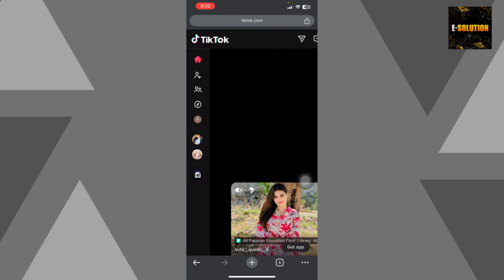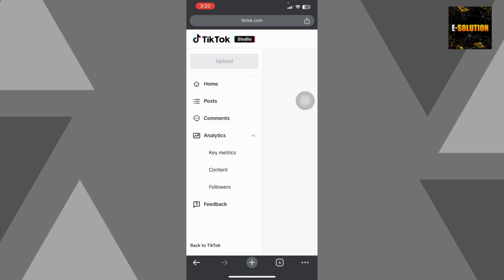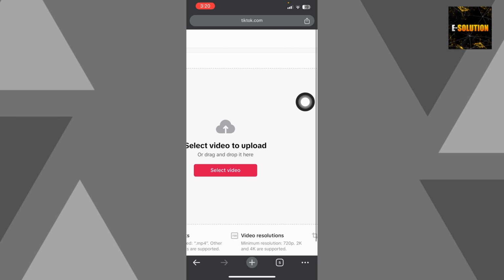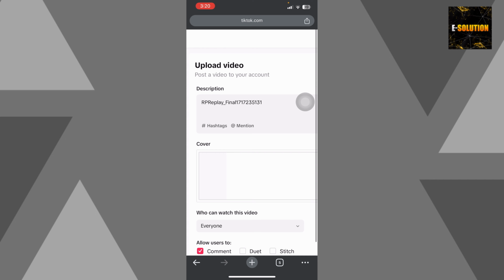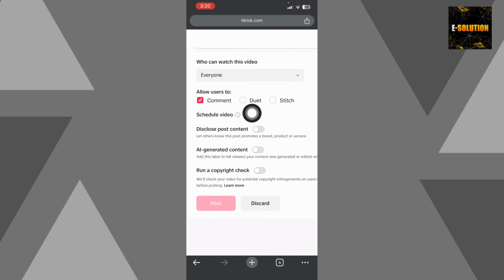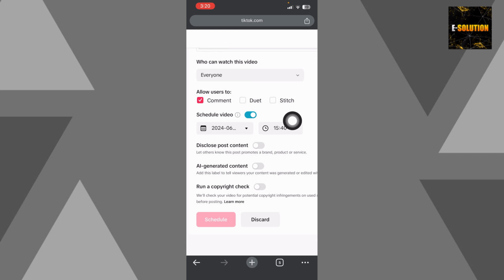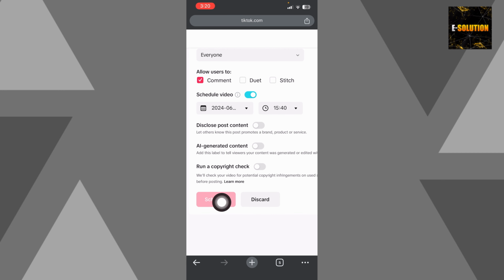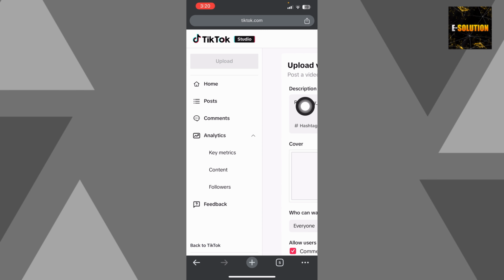How to Schedule Posts on Tiktok for Free (2024) Easy Tutorial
In this video I'll show you how to schedule posts on Tiktok.
The method is very simple and clearly described in the video. Follow all of the steps & successfully schedule posts on tiktok.